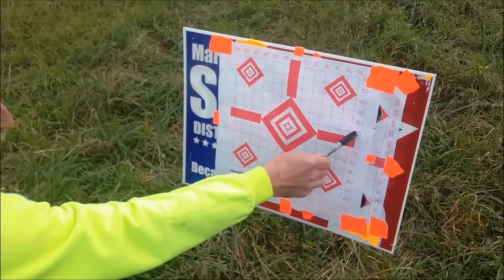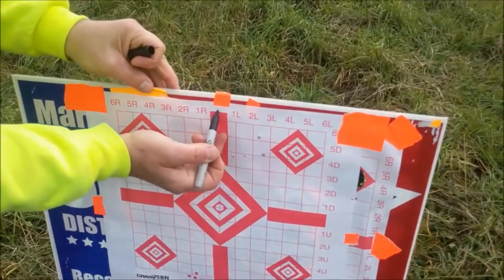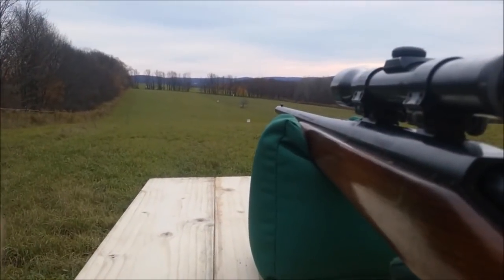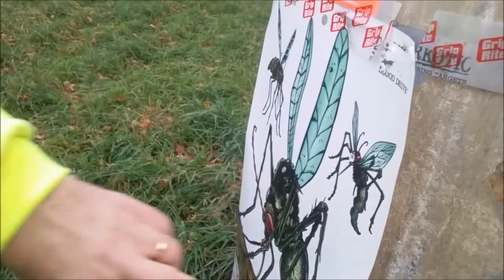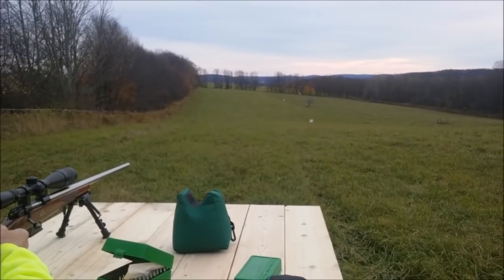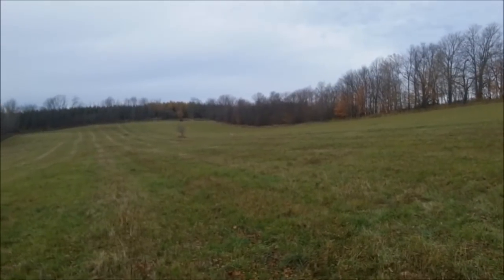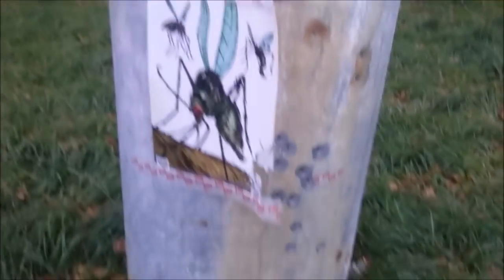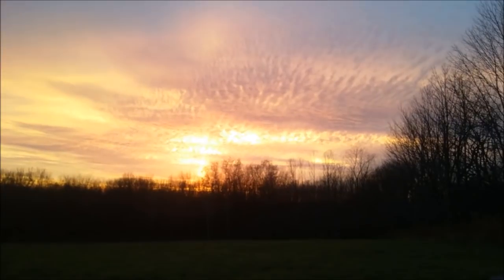Remington 788 in 22-250 "Vintage" guns, Checking Targets During An Afternoon Of Shooting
A friend came over to the farm and got me away from the Saw bench to go shoot some targets up on the hill. I have a couple of older guns that NO one would particularly care about. SO I figured why not run them a little...in the spirit of the "Junk Pile" saw builds..

THIS video is all cut down to just focus on the results. putting copious shots in there is pointless.

Learned a few things over the course of an afternoon:

First my bud can SHOOT! And has an awesome collection of target rifles. Most "higher" end.

Second, how my rifles are "held" on the bags makes a definable difference in groups.

Third, have to re-learn an old lesson from time to time, its not what it looks like, its how it performs. Sometimes looks can be deceiving. Of course in the case of those Calhoon's, they perform as they look..:)